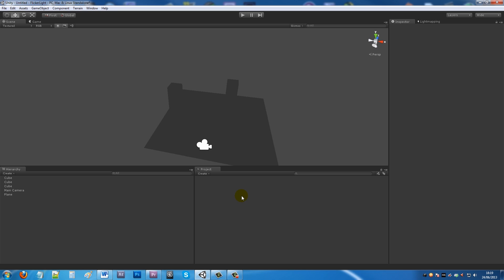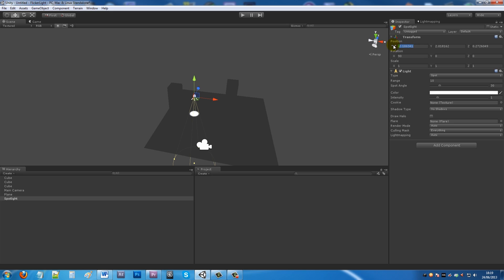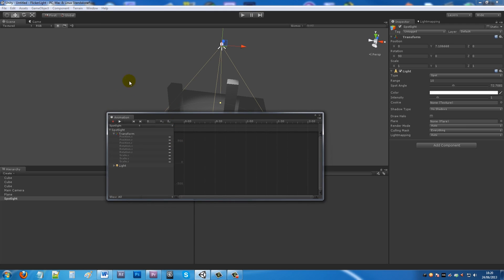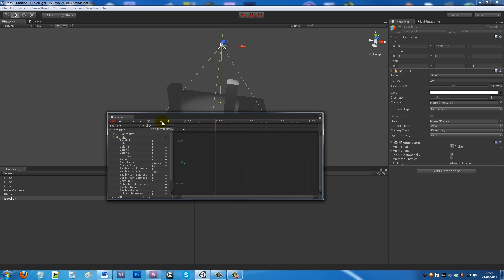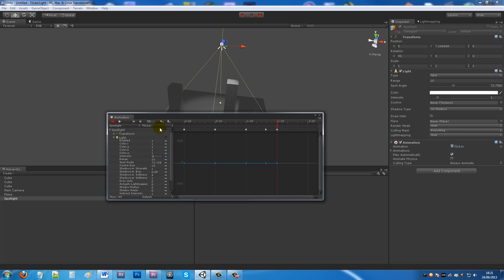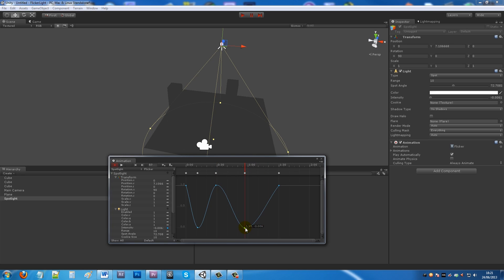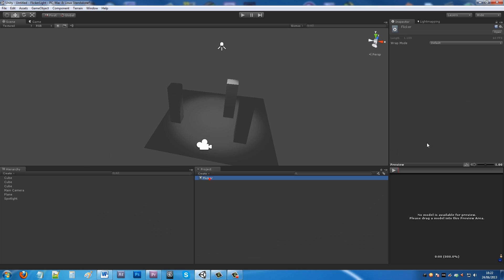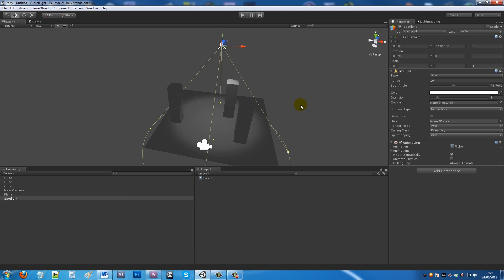[Unity 4] Creating flickering light (Animation)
In this tutorial I show you how to create a flickering light animation in Unity 4, which can be really simple and easy to achieve but have some spooky effects!